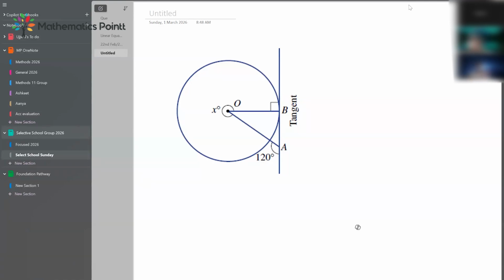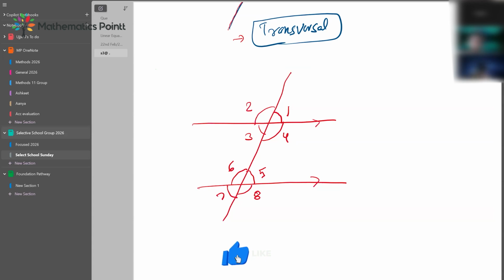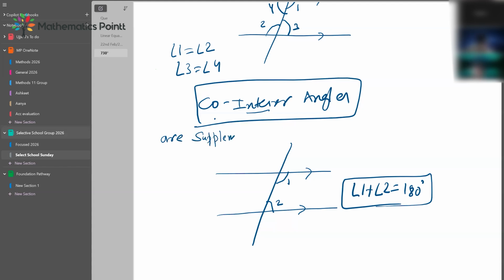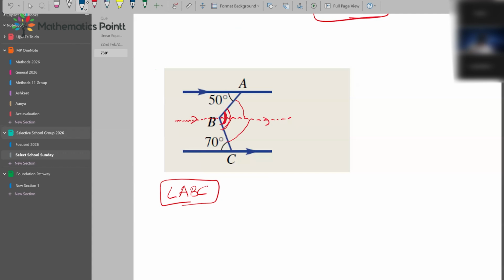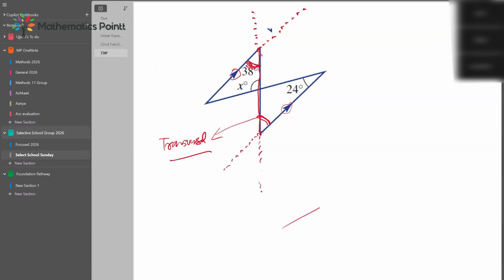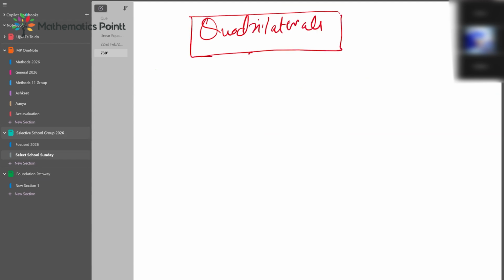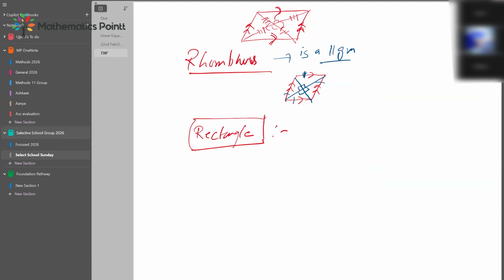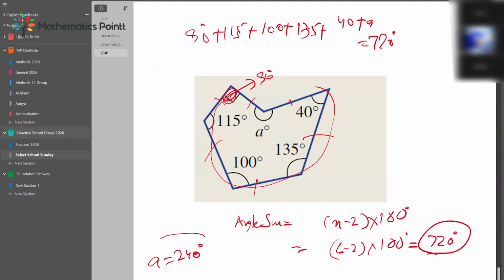VIC Selective School Maths - Week 17|Geometry of Parallel Lines and Polygons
In Week 17 of VIC Selective School Maths, we focus on one of the most frequently tested geometry topics: the geometry of parallel lines and polygons. Selective school exams often combine multiple angle properties into a single diagram, requiring students to think logically rather than rely on memorisation.

In this lesson, we clearly explain corresponding, alternate, and co-interior angles formed by parallel lines and why these relationships work. We then connect this understanding to polygon properties, including the sum of interior angles, exterior angles, and problem-solving strategies involving regular polygons. Students will learn how to identify angle relationships efficiently, structure their working clearly, and avoid common mistakes that cost marks in selective exams.

By developing strong reasoning skills in geometry, students gain confidence when analysing complex diagrams. This lesson is designed to build foundational understanding, improve exam accuracy, and strengthen overall selective maths performance.